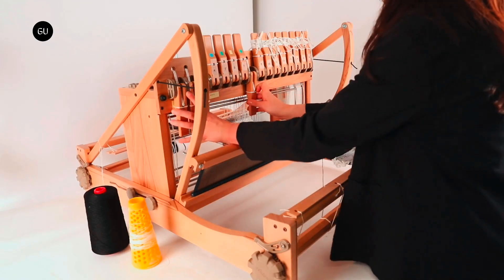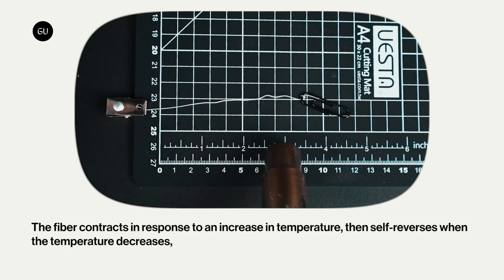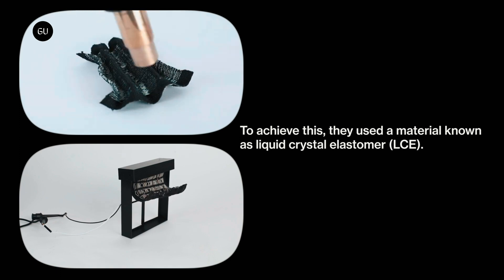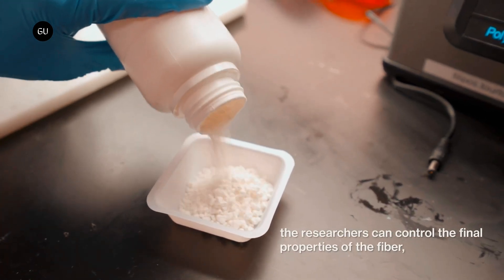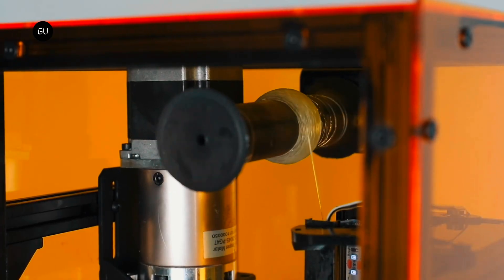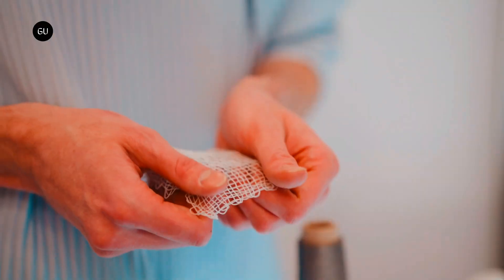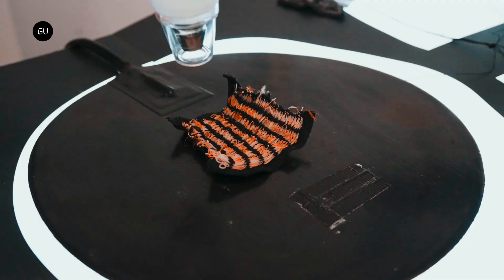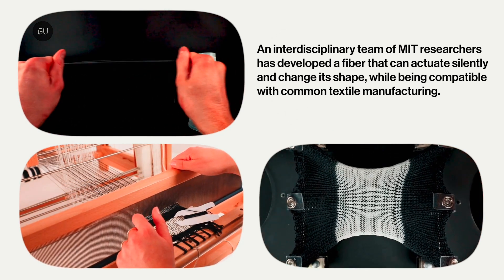New Liquid Crystal Elastomer Fiber Makes Shape Shifting Fabrics a Reality - FibeRobo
Researchers have developed a liquid crystal elastomer fiber that can change its shape in response to heat. The fiber is fully compatible with existing textile manufacturing machinery and it could be used to make morphing textiles like jacket that becomes more insulating to keep the wearer warm when temperatures drop.